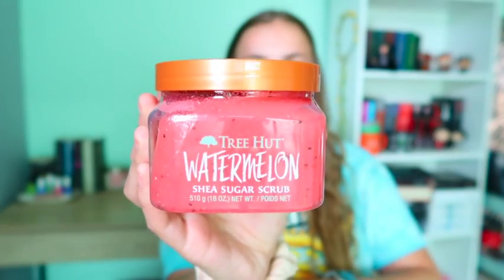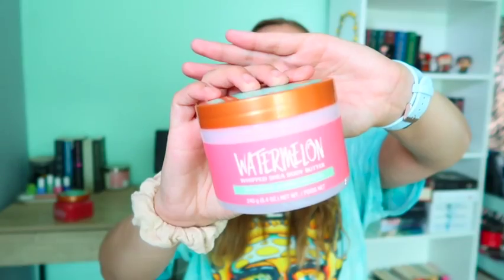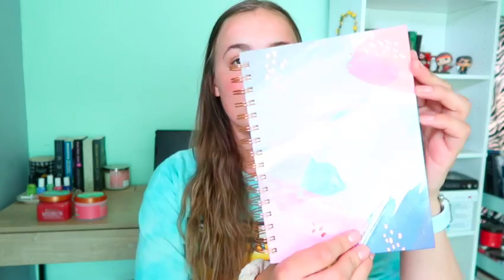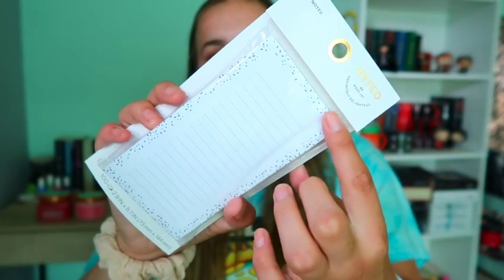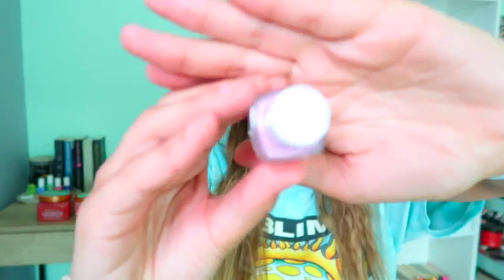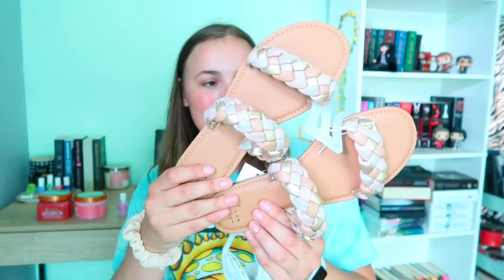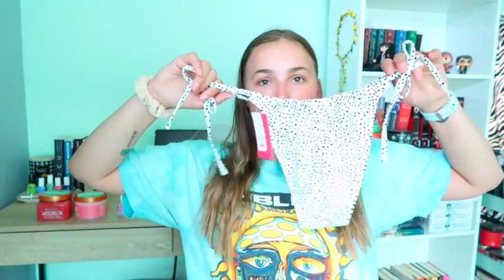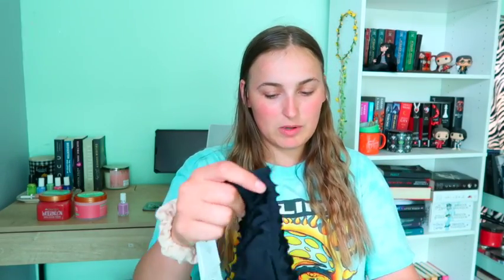TARGET HAUL! Bathing Suits, Nail Polish, things I didn't need lol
Hey everyone! today's video is a Target haul! I haven't been to target in a while! I stopped today to pick up some things and wanted to show you!